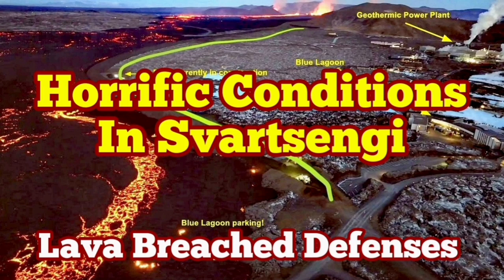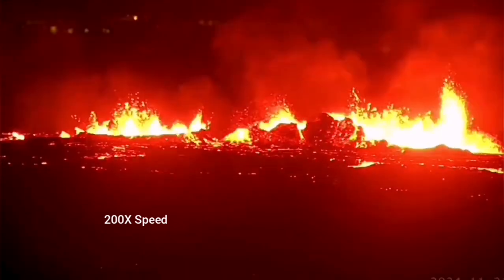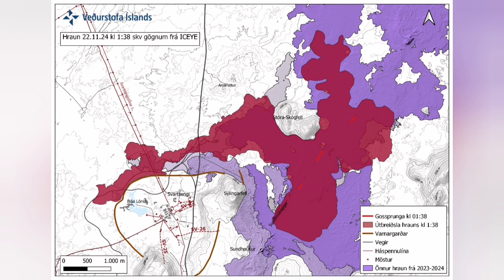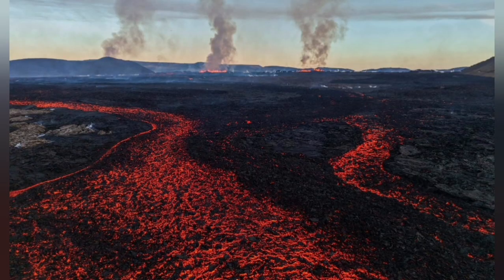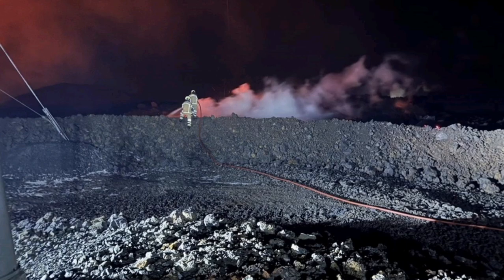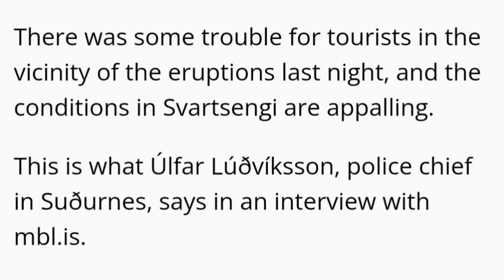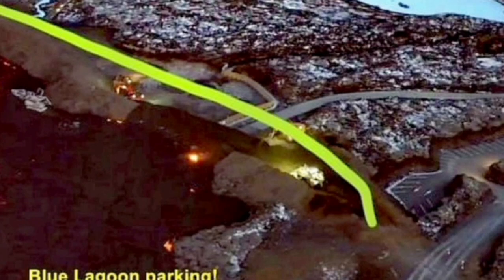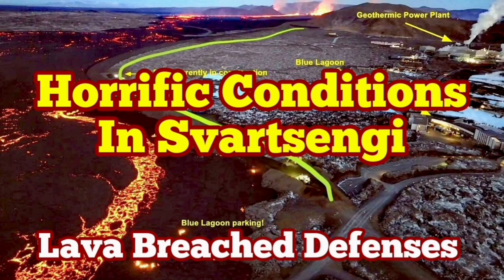Iceland Powerplant Horrific Conditions: Lava Breached Defence Walls, Iceland Volcano Update